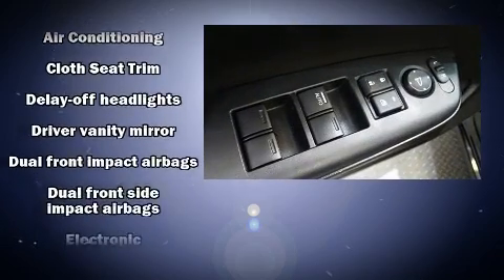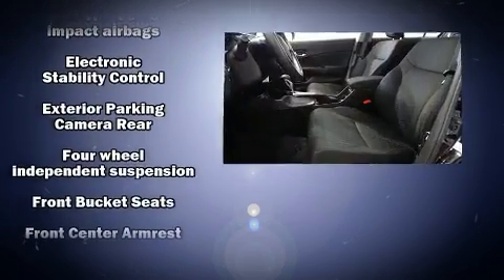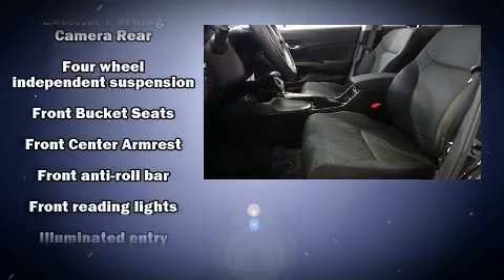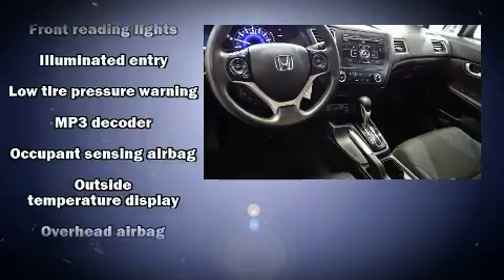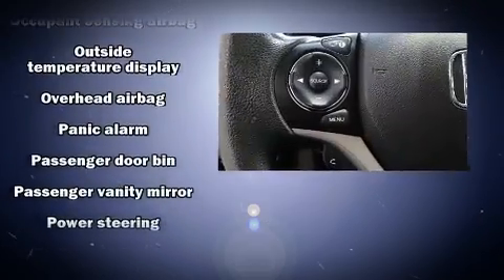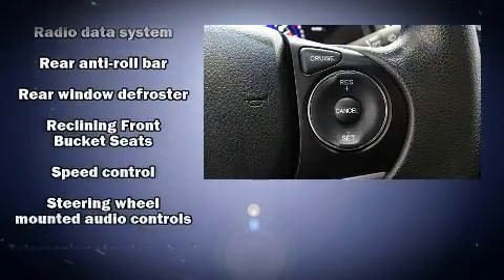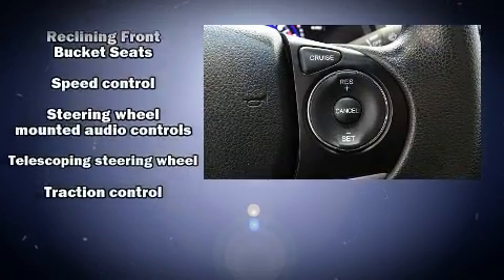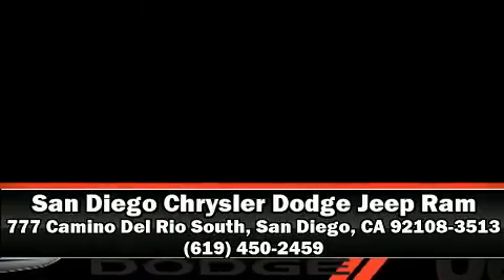2015 Honda Civic LX in San Diego, CA 92108-3513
777 Camino Del Rio South

You can expect a lot from the 2015 Honda Civic This 4 door, 5 passenger sedan still has less than 25,000 miles! It features a front-wheel-drive platform, an automatic transmission, and a 1.8 liter 4 cylinder engine. Top features include cruise control, delay-off headlights, 1-touch window functionality, a trip computer, air conditioning, power door mirrors, power windows, and remote keyless entry. You and your passengers will enjoy the stereo system, which includes a CD player with MP3 capability, steering wheel mounted audio controls, and 4 speakers, providing excellent sound throughout the cabin. Passengers are protected by various safety and security features, including: dual front impact airbags, head curtain airbags, traction control, brake assist, ignition disabling, and ABS brakes. Electronic stability control ensures solid grip atop the road surface, no matter how challenging the driving conditions. It also arrives with a Carfax history report, providing you peace of mind with detailed information. Our team is professional, and we offer a no-pressure environment. They'll work with you to find the right vehicle at a price you can afford. Come on in and take a test drive!